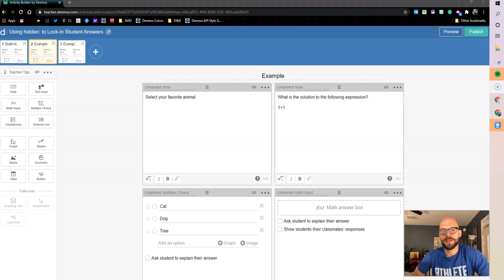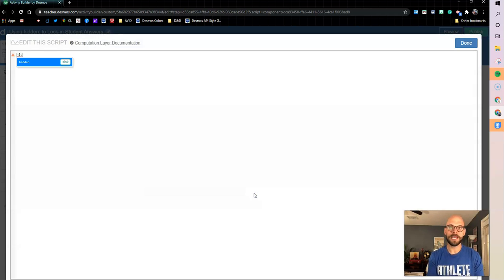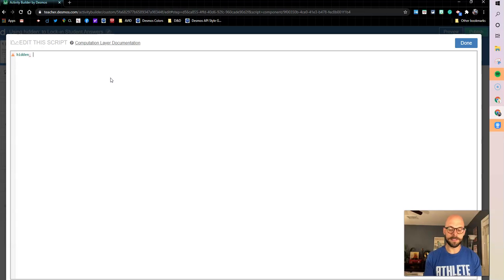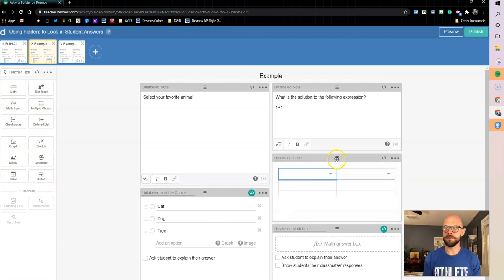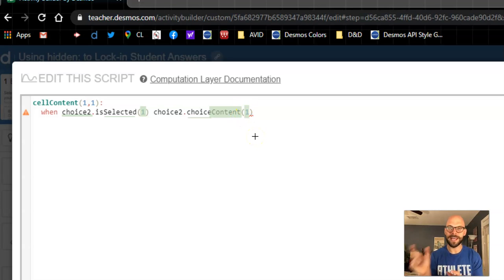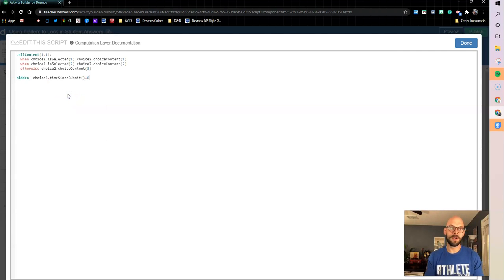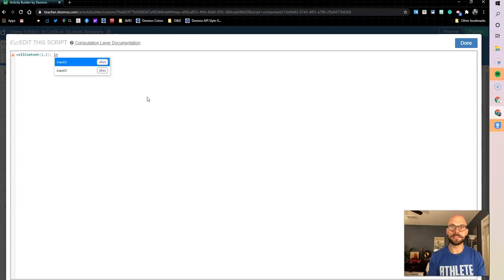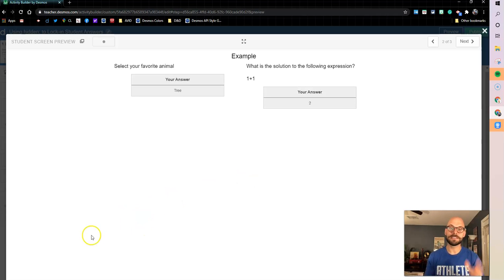Using the hidden & cellContent Sinks to Lock-in Student Answers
Use the following link to access this AB and build along with me!

Although Desmos is a great tool for allowing students to expand on and grow their thinking, there can be times when it's helpful to capture a student's initial response. In this Desmos Build along we'll look at how the hidden: and cellContent(): sinks can be used to lock-in responses and still keep the responses visible.